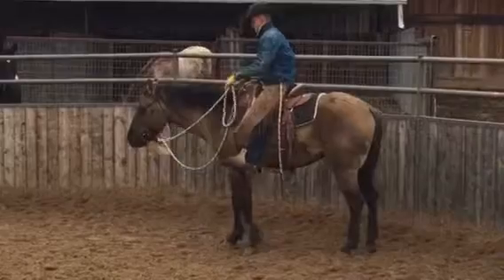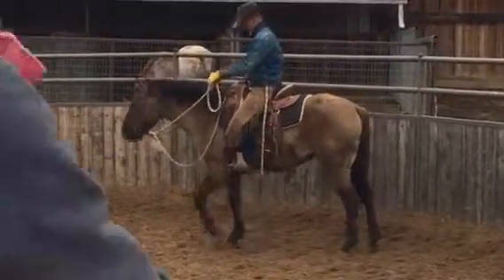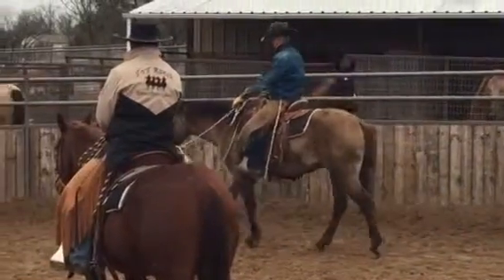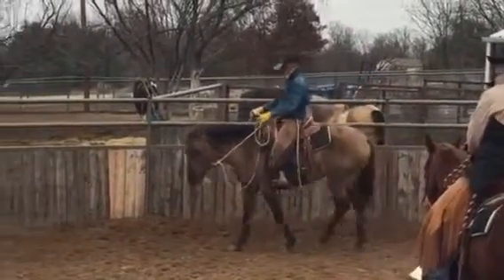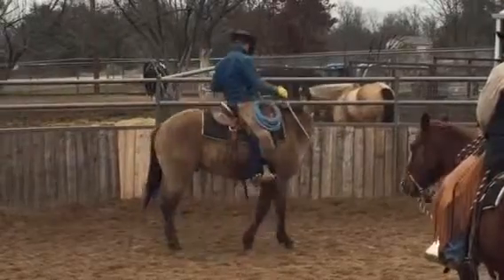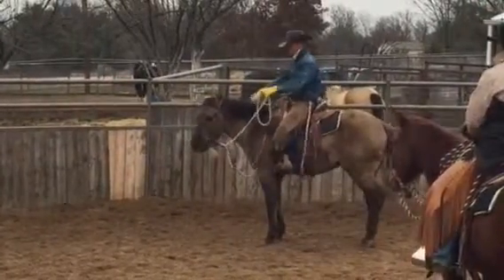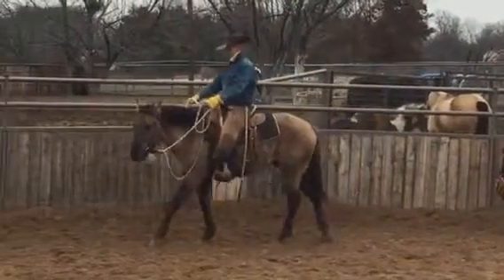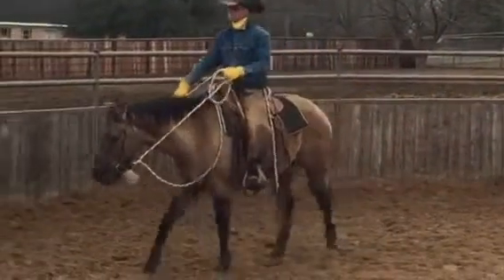Zeb grullo gelding